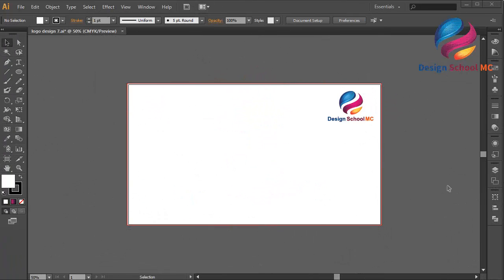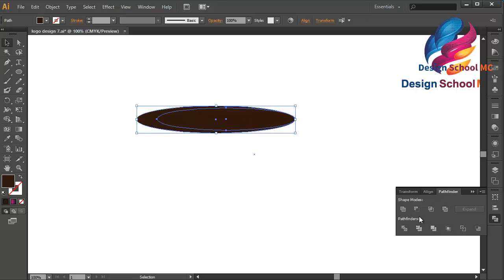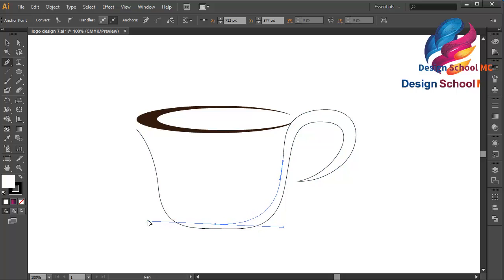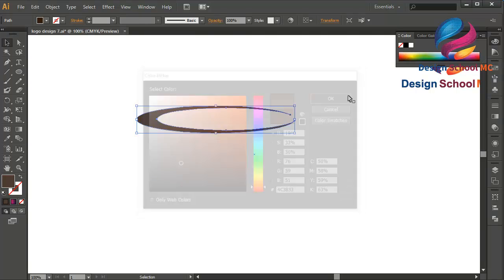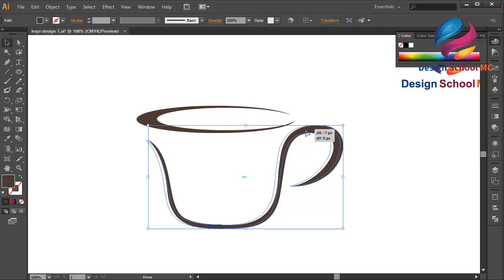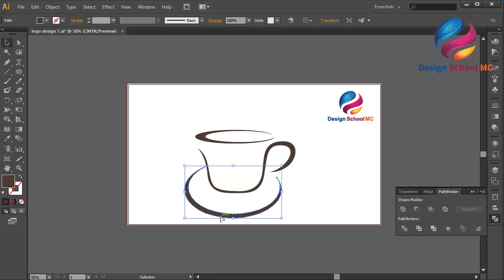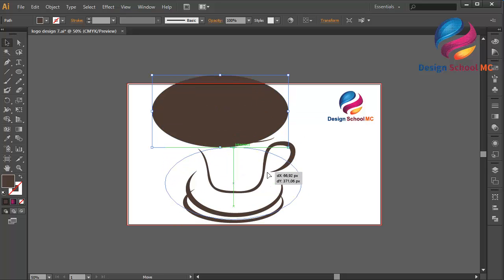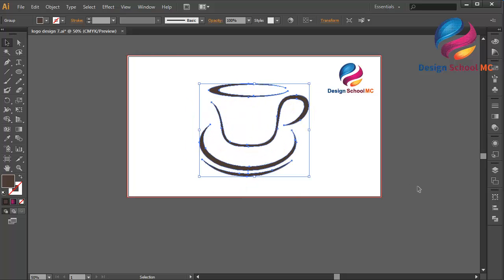Adobe illustrator tutorial - Create Coffee Logo Design | cafe coffee shop logo design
Adobe illustrator tutorial - How to Make Coffee Logo Design | illustrator for beginners

Professional Logo Design - Adobe Illustrator Tutorial - How To Make coffee Logo Design Style